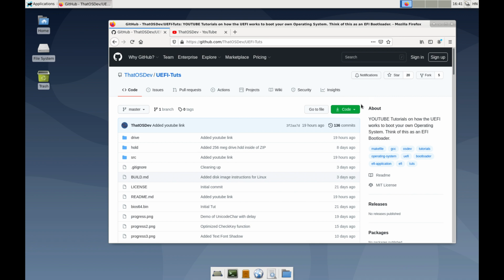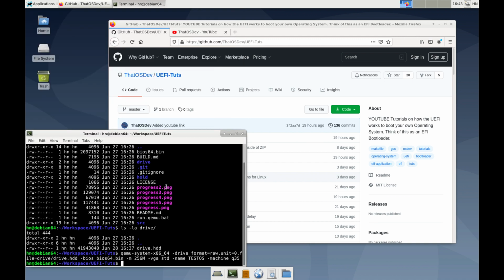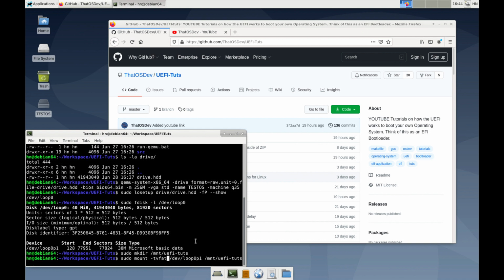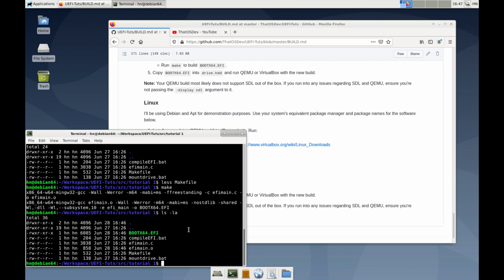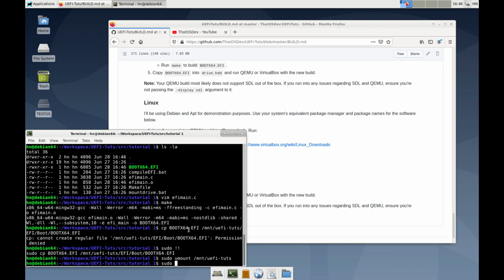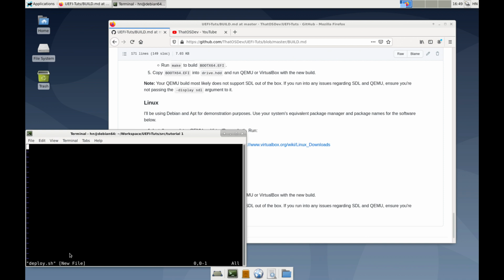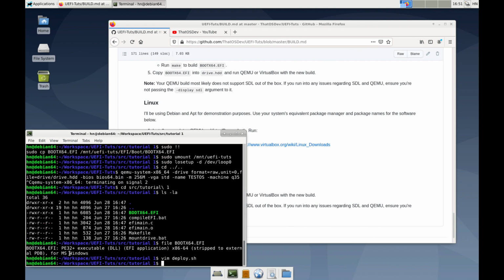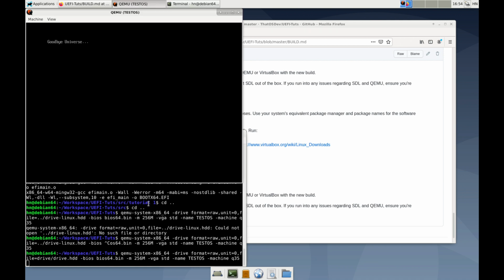Getting started with UEFI 2.9 development on Linux